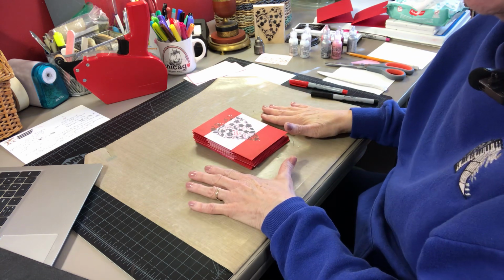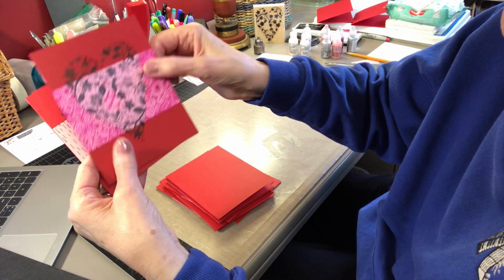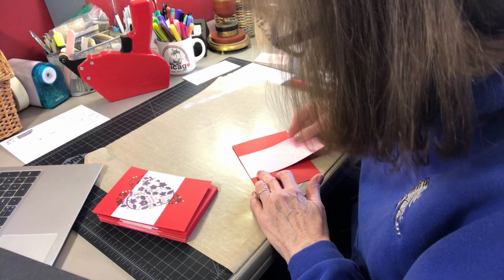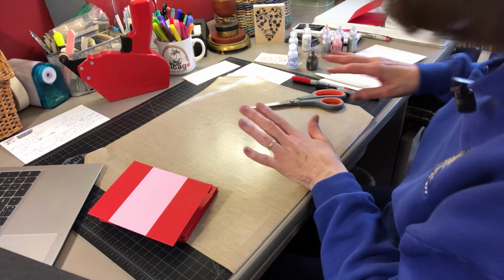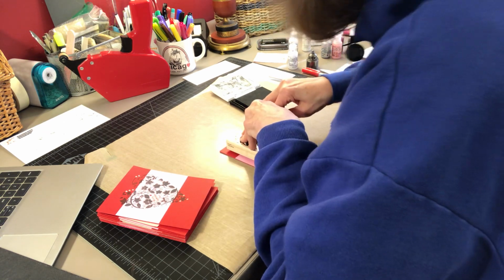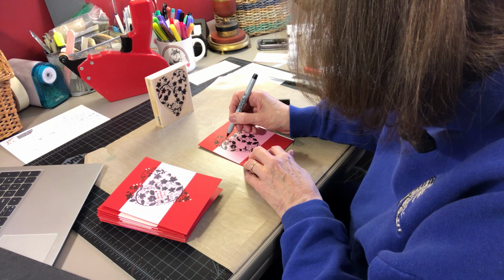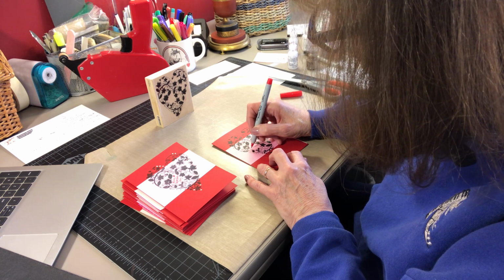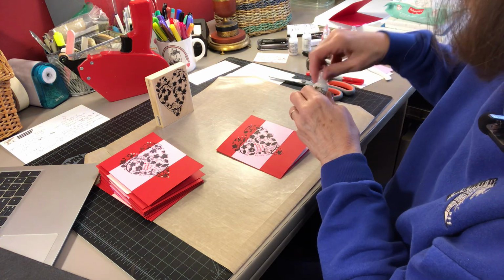Making a Valentine’s Day Card -Quick and Easy / Vicki Achard Nature’s Best Art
In this video I show you how I made a special pretty Valentine’s Day card for friends.